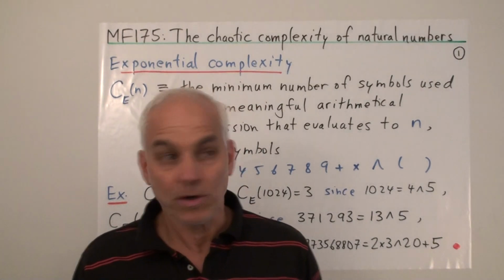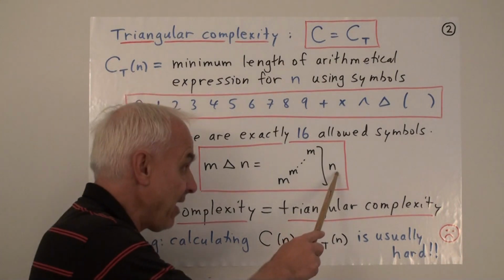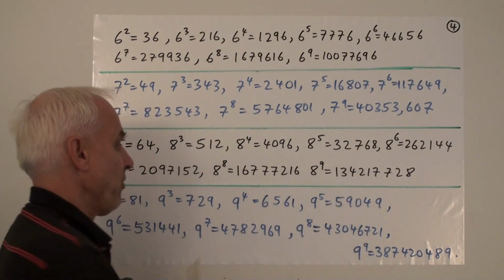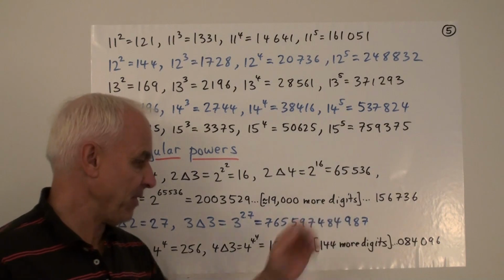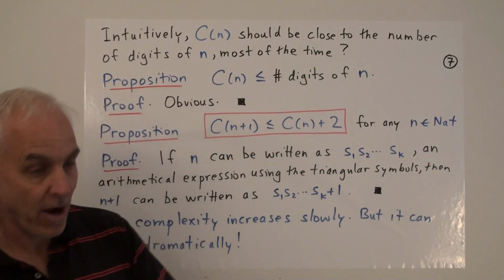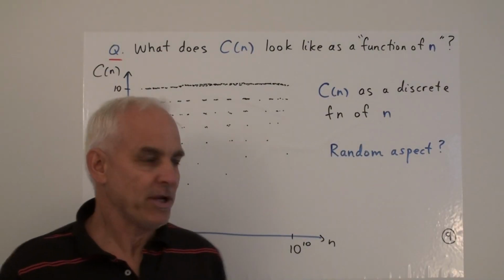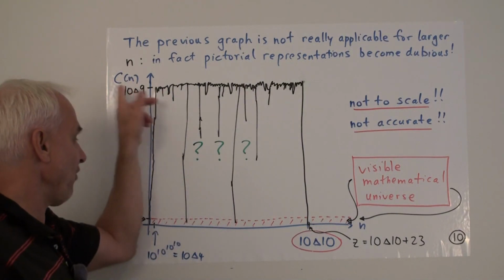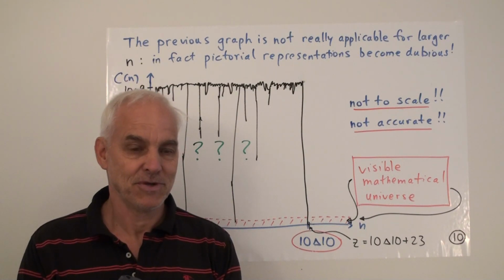The chaotic complexity of natural numbers | Data structures in Mathematics Math Foundations 175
This is a sobering and perhaps disorienting introduction to the fact that arithmetic with bigger numbers starts to look quite different from the familiar arithmetic that we do with the small numbers we are used to. The notion of complexity is key in our treatment of this. We talk about both exponential and triangular complexity.

Complexity rests on our ability to be able to utilize powers. So this video also gives a rather novel overview of a lot of powers that are usually somewhat beyond our view. It is, I believe, instructive to roll up one's sleaves occasionally and descend to specific examination of the arithmetic  of our mathematics.

The disruptive aspect of this topic arises when we inquire into the large-scale behaviour of this complexity.

Note: Mike Dupont reports that Wolfram Alpha gives some information related to complexity. we see that 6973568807=2 x 3^20+5. Readers might like to explore this capability (although I doubt that it deals with our triangle exponentiation).